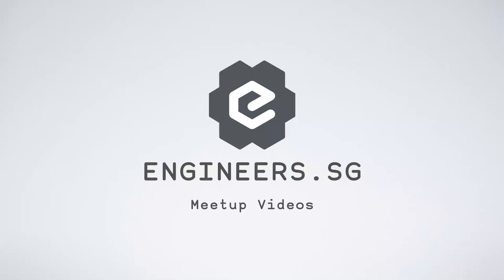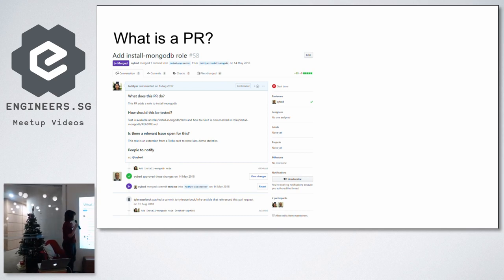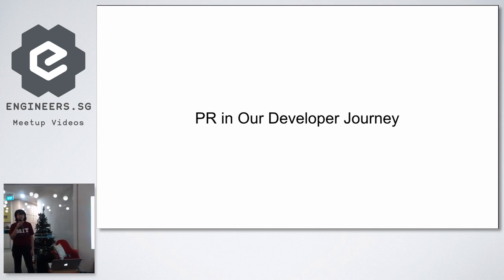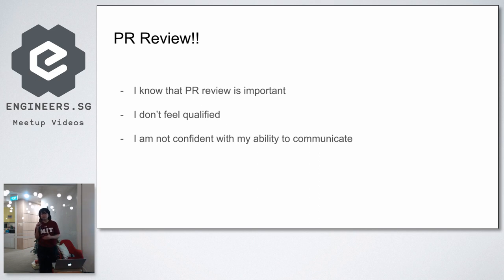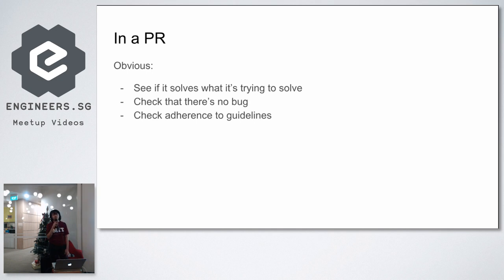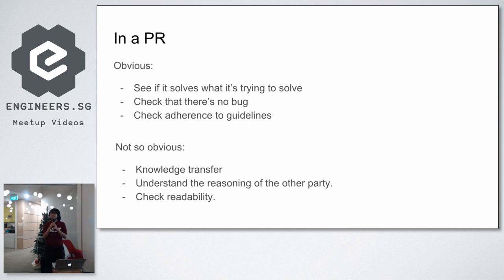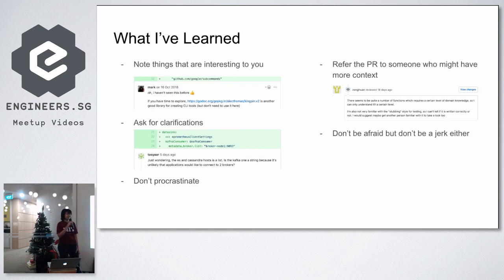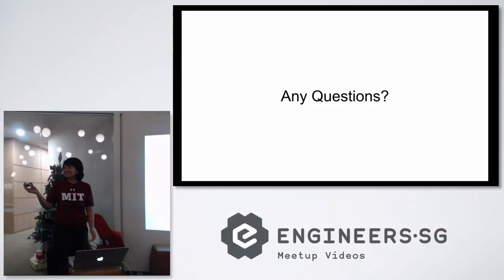*Something about collaboration in tech teams* - JuniorDevSG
Speaker: Tasya Aditya Rukmana